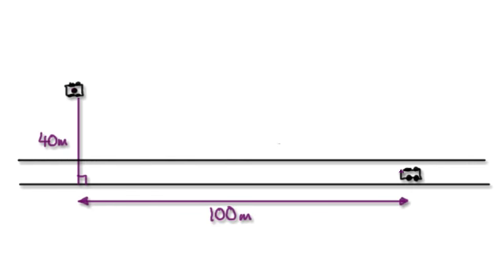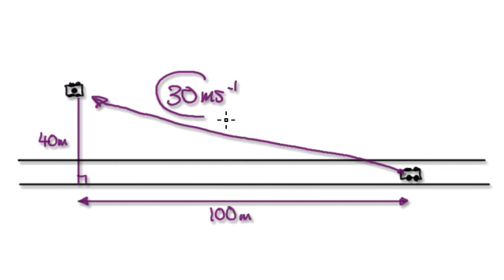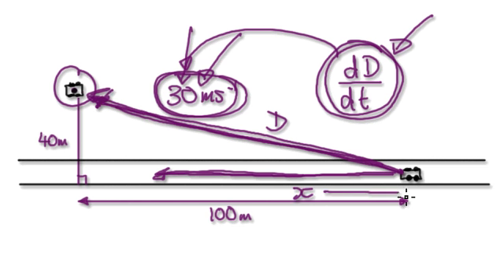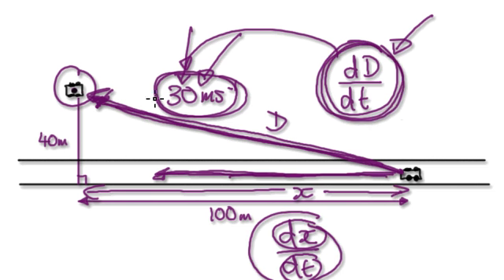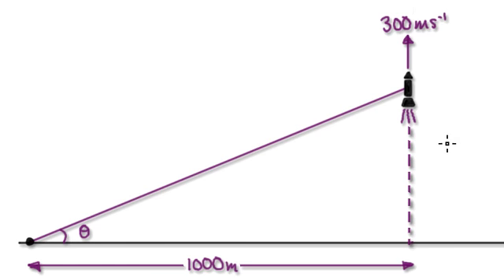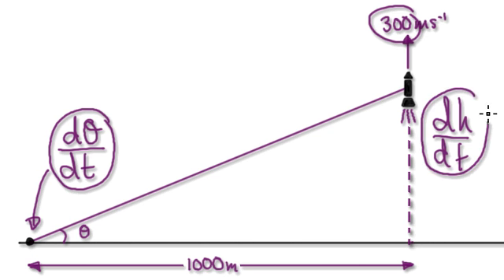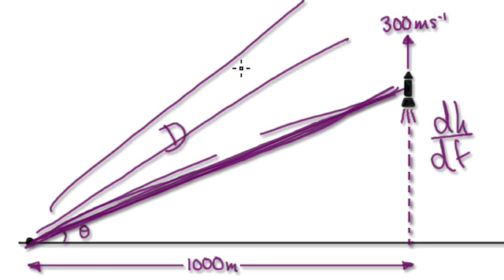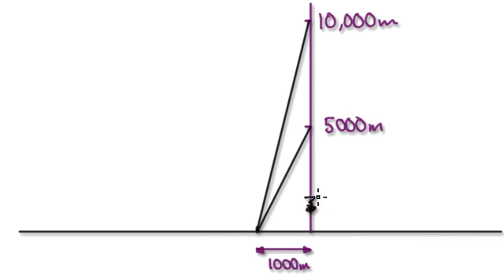Video 1498 - Related Rates - Part 1/2